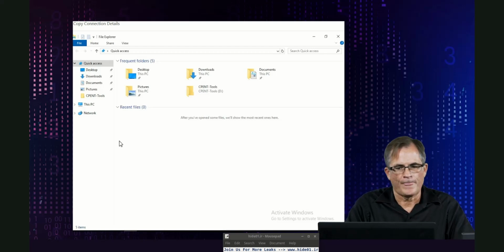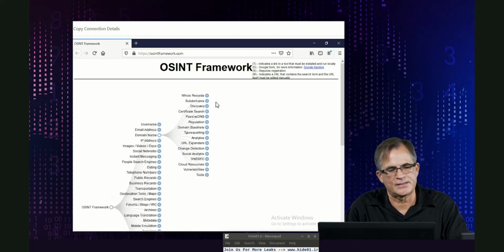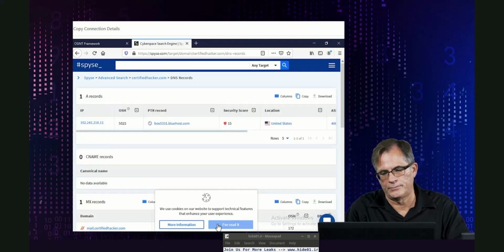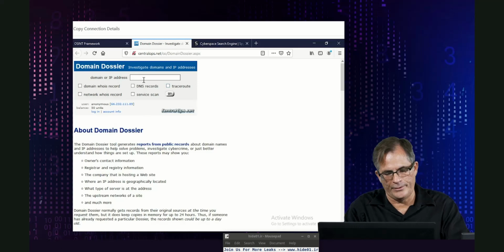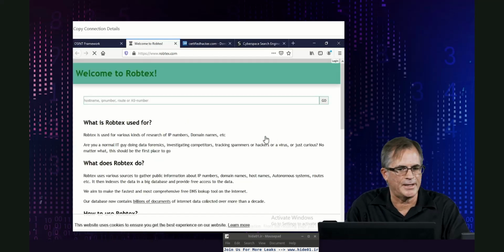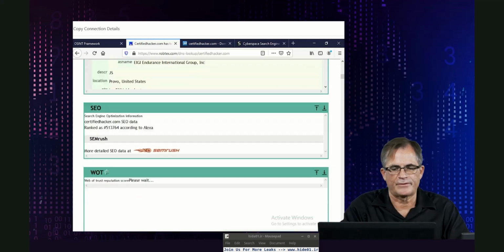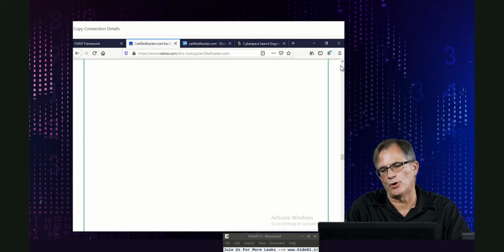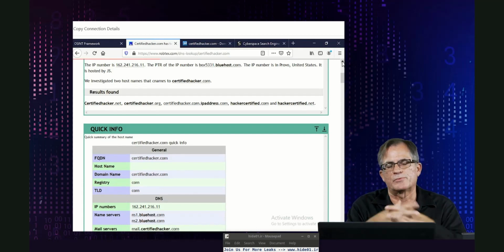3 CPENT Module 03 Lab 1